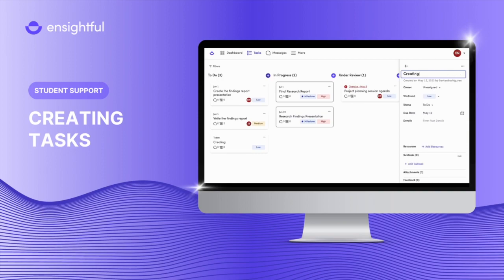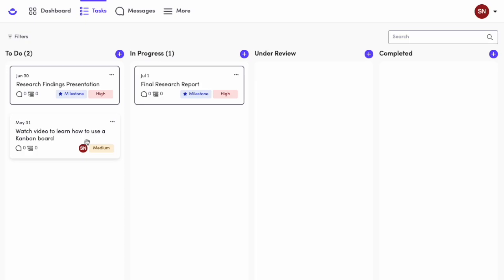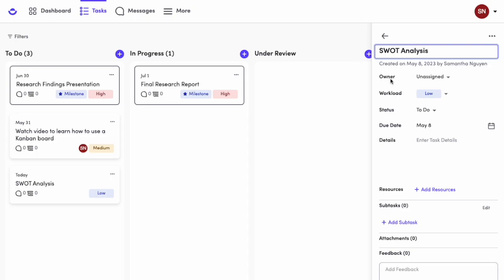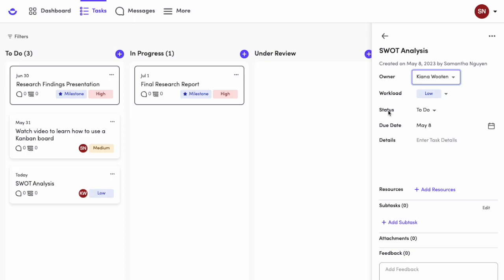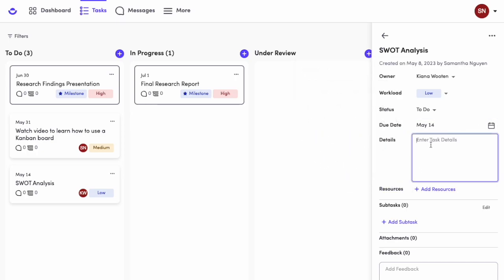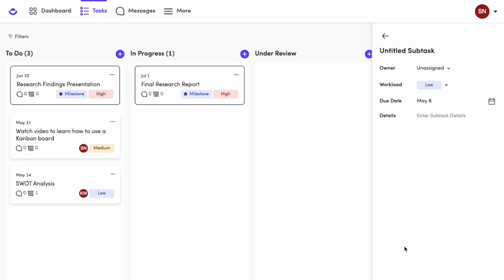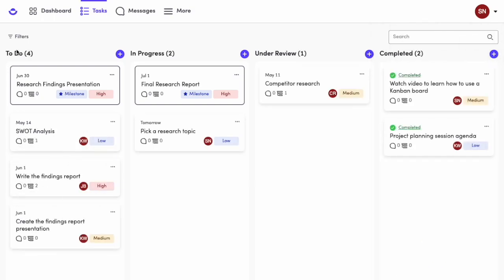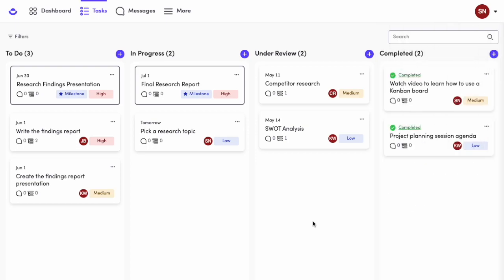Student Tutorials: Creating Tasks on Ensightful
Explained by: Erin Forbes

This video shows you how to create tasks on Ensightful and manage them effectively.

We hope that this video helps you have a better understanding of the platform and how you can make the most out of it throughout the duration of your project!